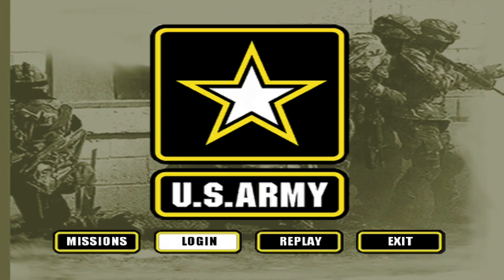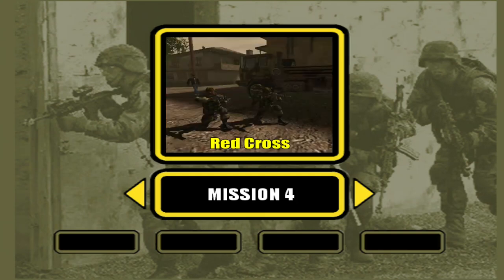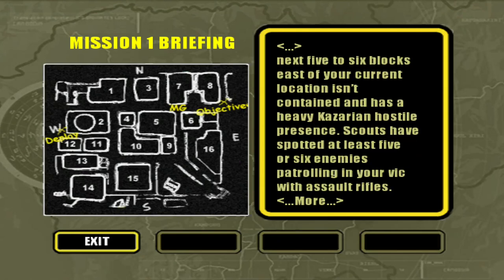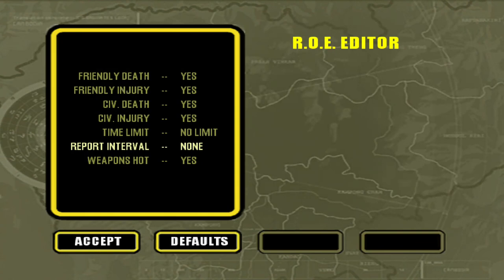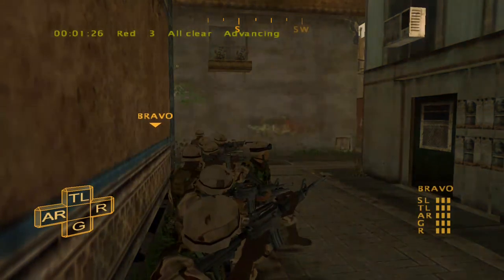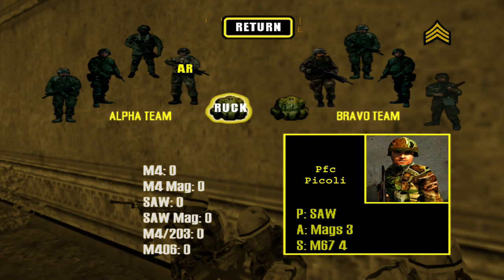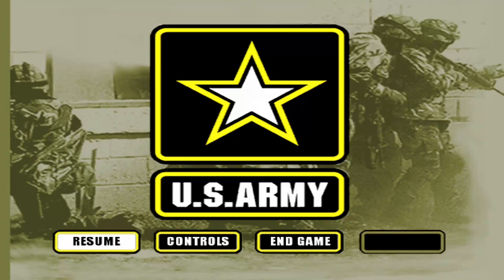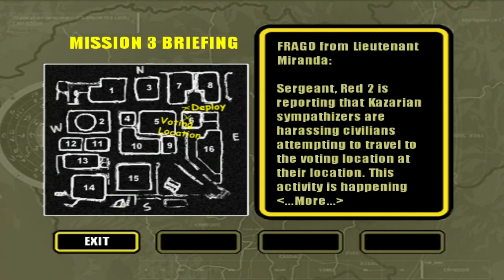Customizing Your Mission & More in the US Army Version of Full Spectrum Warrior (via cheatcode)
Some insight into the functions of the U.S. Army version of Full Spectrum Warrior. This is not the original game, this is the U.S. Army version included in FSW that you can play if you enter the cheatcode: HA2P1PY9TUR5TLE

I’m playing this on xbox one. I’ve been told the cheat doesn’t work on ps2 or PC version.

0:00 Intro
01:21 Missions
01:34 Map Settings / Editor
02:30 Mission Briefing and Map
02:43 Rules of Engagement Editor & Reports
03:43 Squad Editor
05:15 Reports
06:21 Reallocating Resources 1
07:05 Survey
07:47 Reallocating Resources 2
08:48 Starting Election Day Mission
10:07 Entering a Building (Clearing a Room)
11:19 Going Up Stairs
12:19 Conclusion & Ending Mission Stats